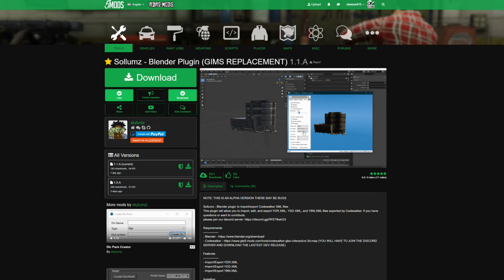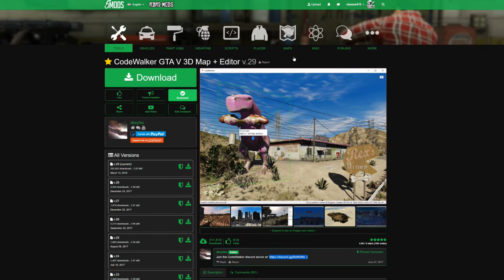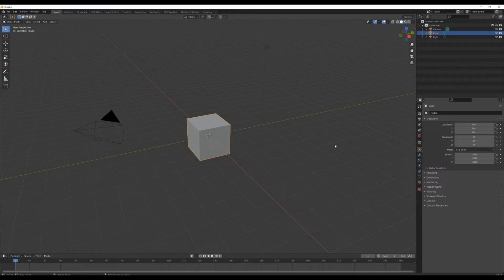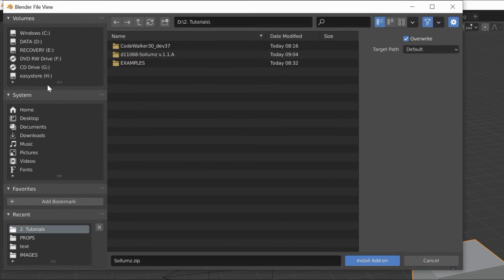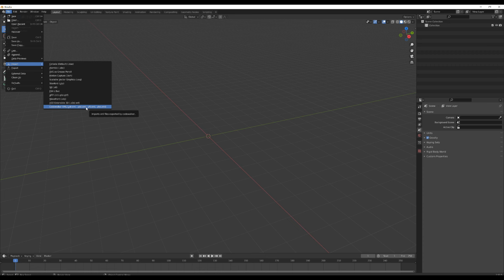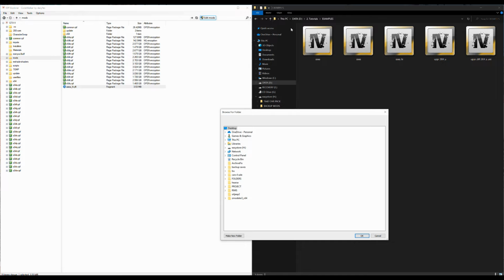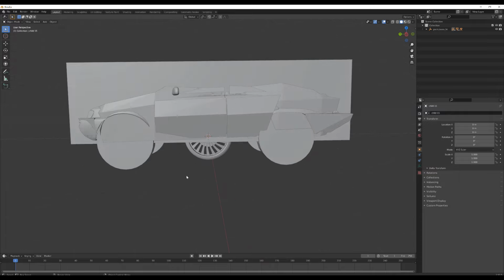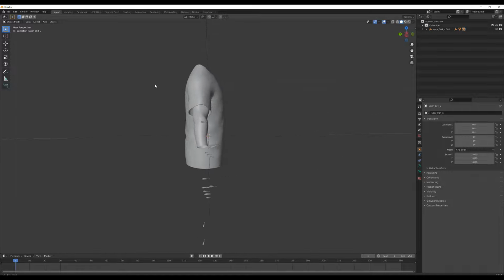How to install Blender Plugin [Import/Export Gta5 Files] (2021) GTA 5 MODS